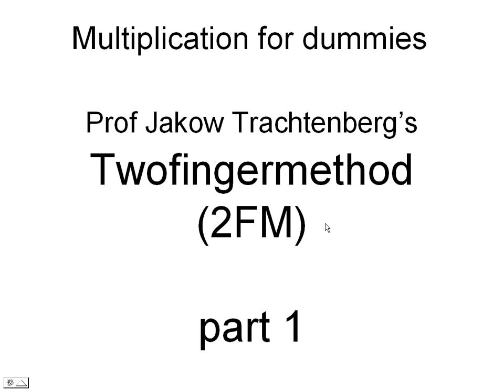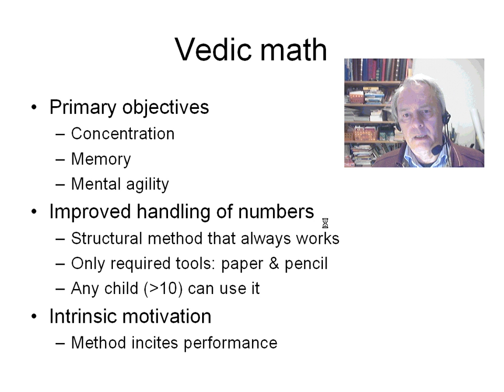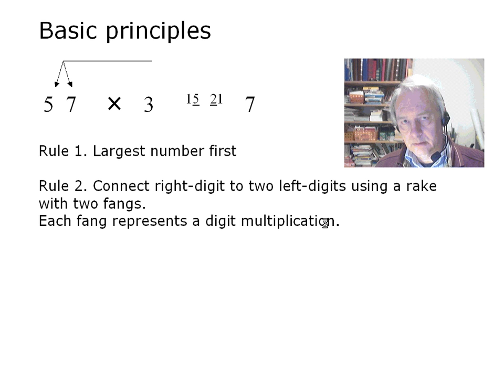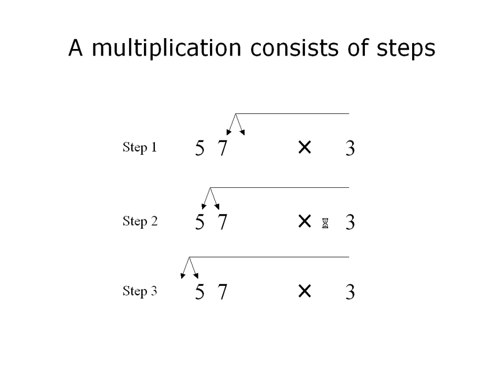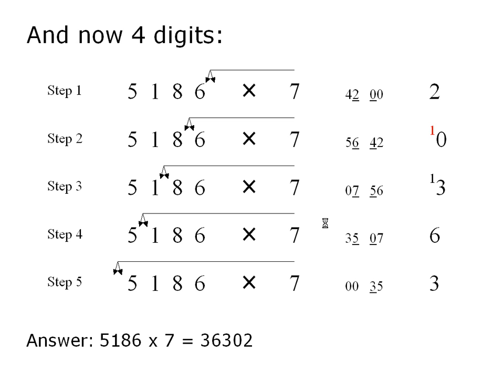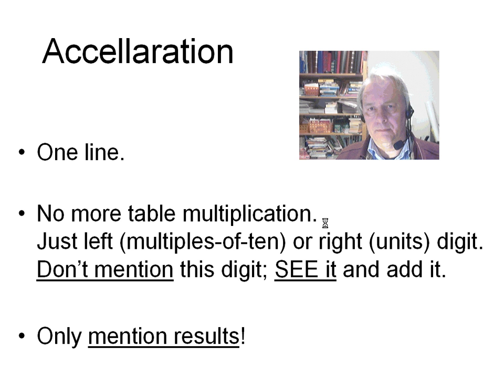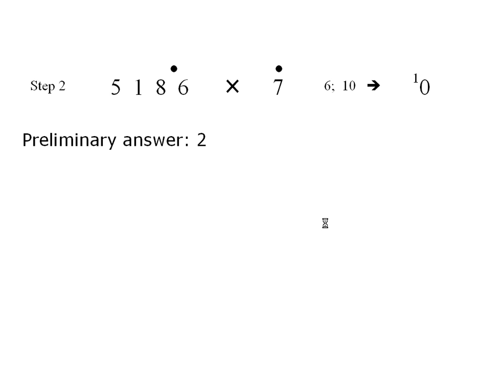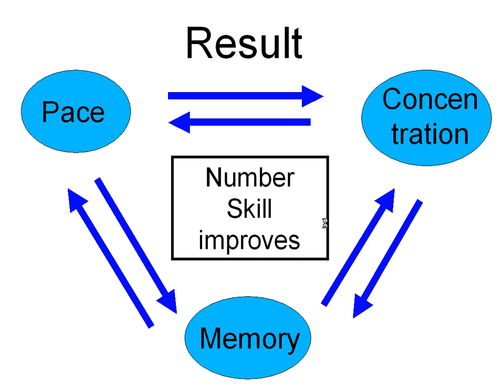Two finger math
A math method that really helps you gain control over numbers and also boosts your concentration and memory.